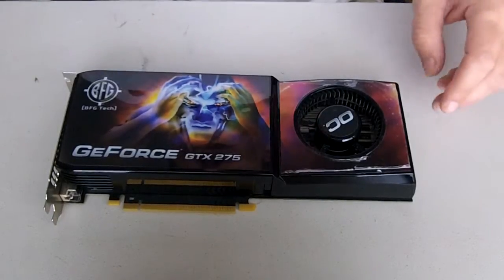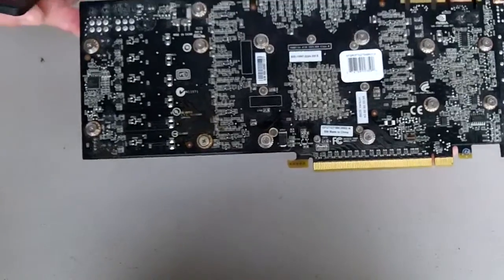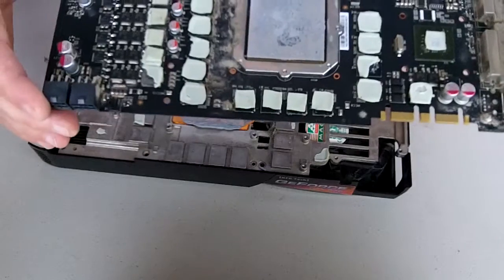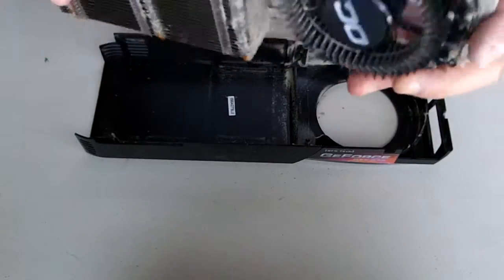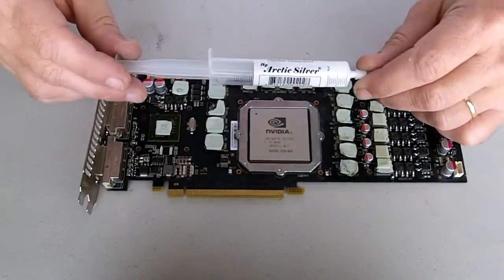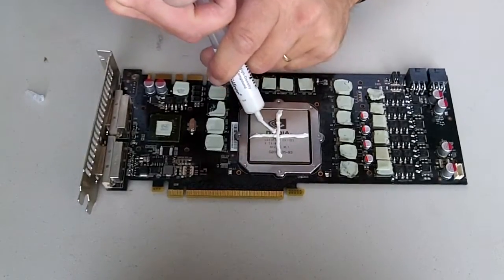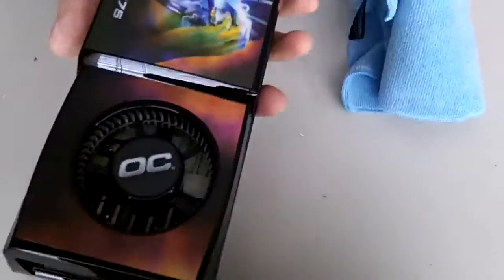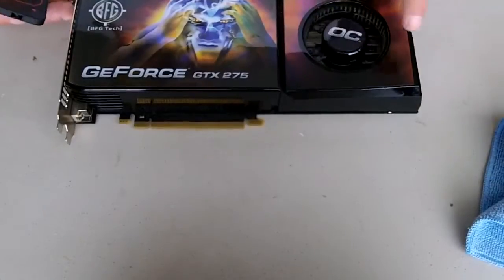gtx275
GTX 275,